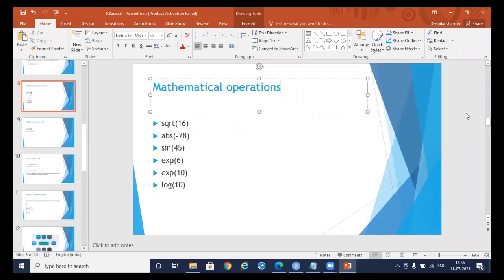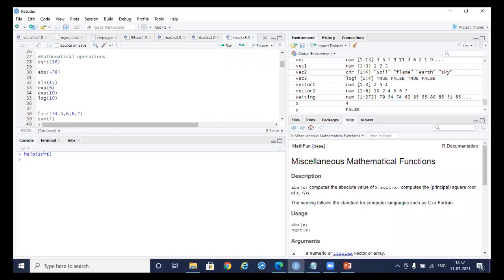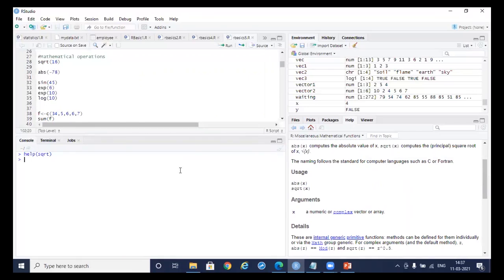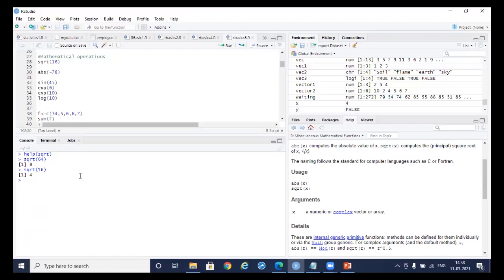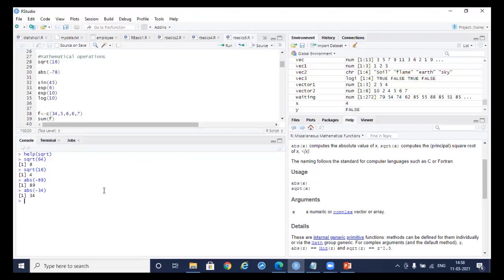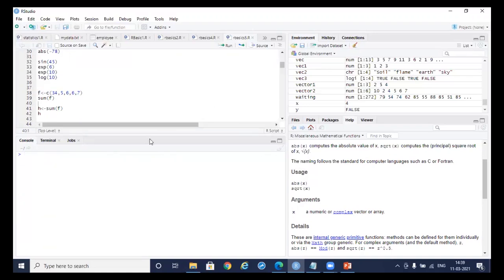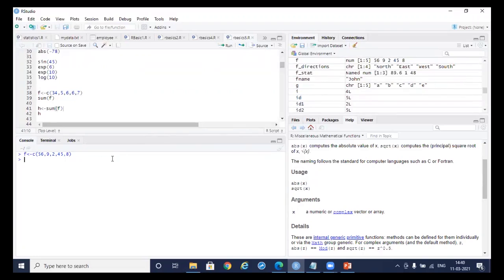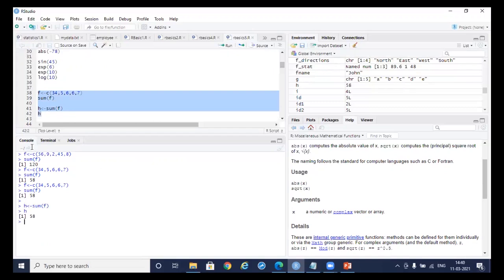Mathematical Function with R and R shiny Lacture-10